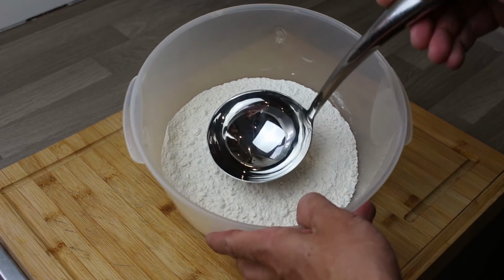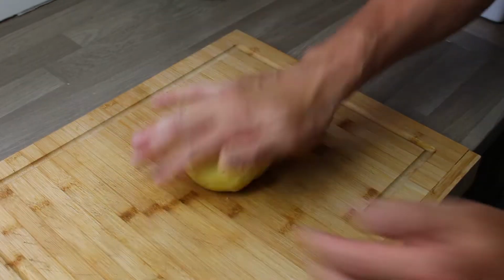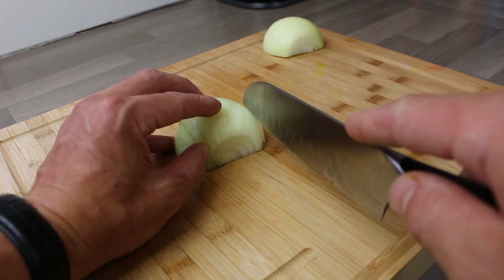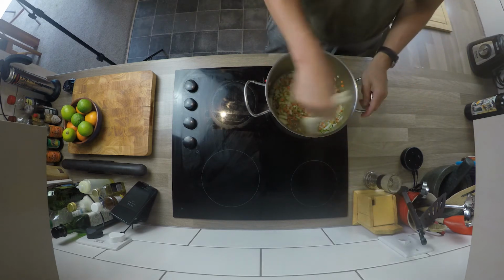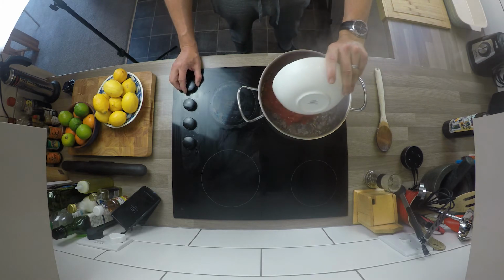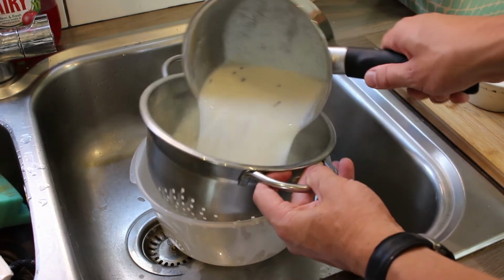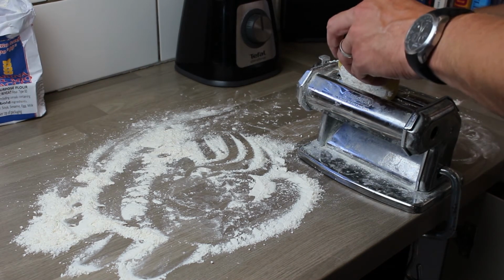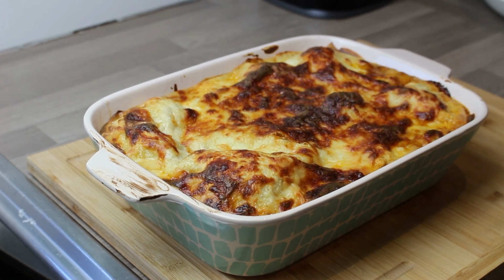How to Make Lasagne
A perfect but very simple lasagne with lots of cooking techniques.

Ragu:

Beef Mince - 500g
Pork Mince - 500g
Red Wine - Half a bottle
Onion - 1
Carrots - 2
Celery - 2 sticks
Garlic - 4 cloves
Olive Oil - Lots
Can Chopped Tomatoes - 2
Rich Beef Stock Pots - 2

Bechamel (White Sauce)

Whole Milk - 2 Pints
Onion -1
Pepper Corns -Handful
Butter - Large Knob
Flour - 100g

Pasta:

Eggs - 2
'00' Flour - 200g
Salt - 10g
Olive Oil - 25ml

Oven - 180 for 45 mins